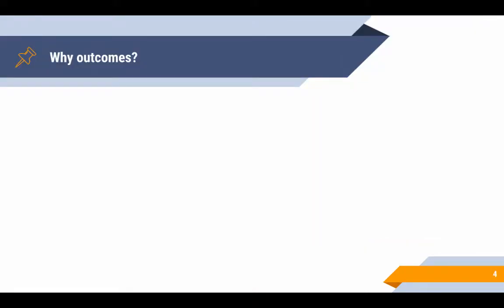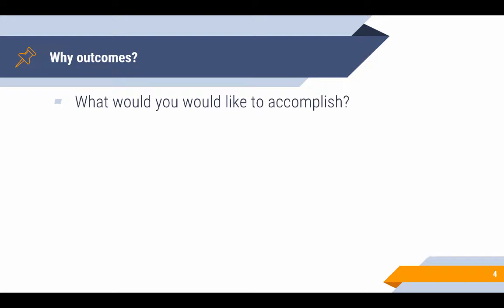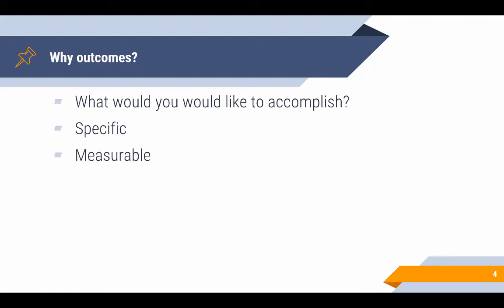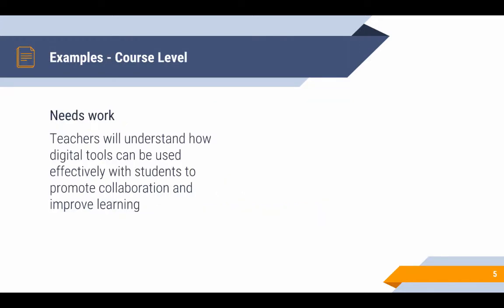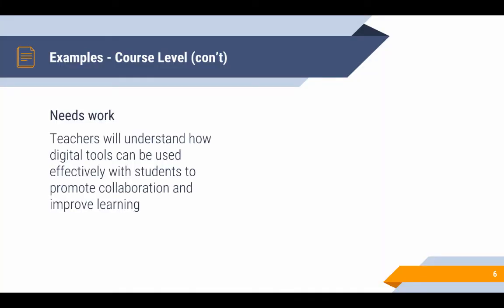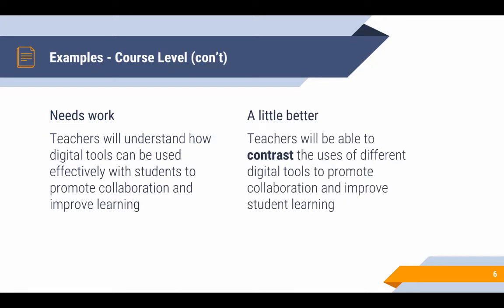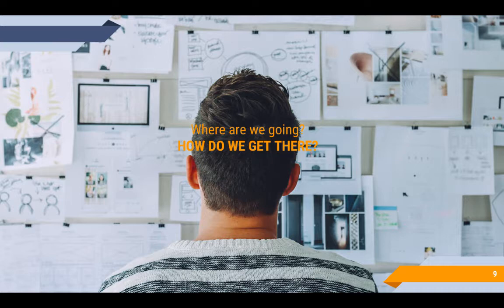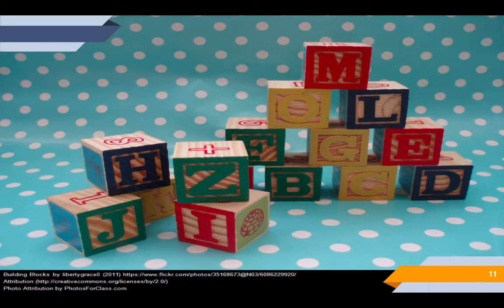ADDIE Webquest #2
This video explores the use of learning objectives for Instructional Design